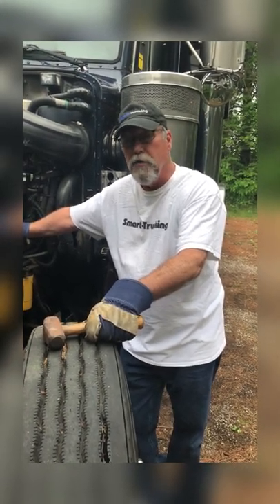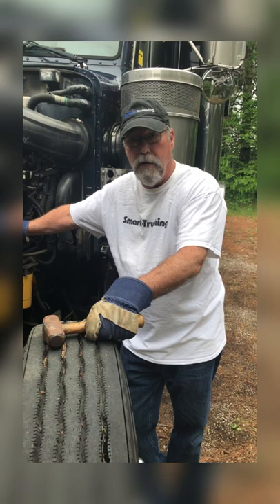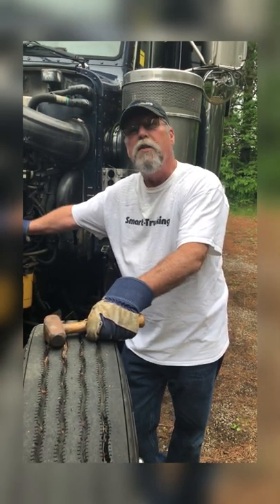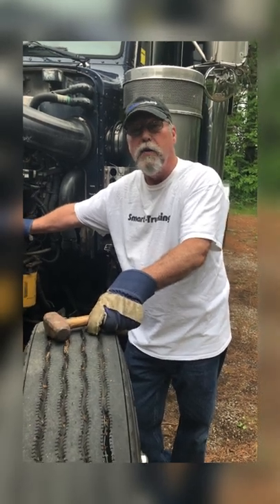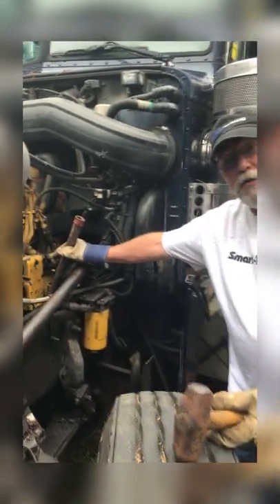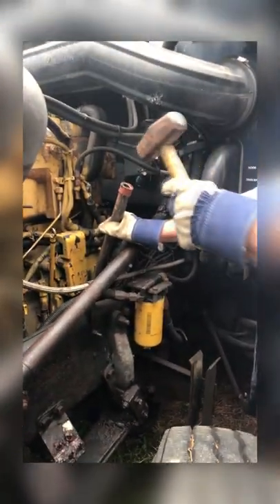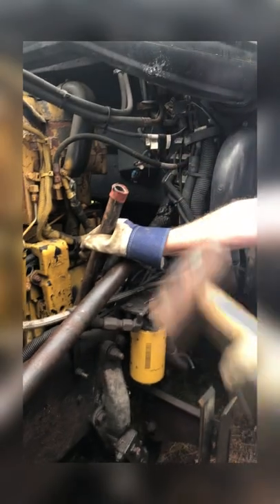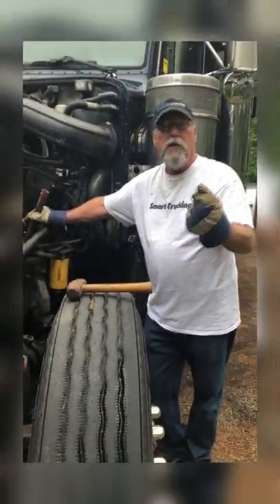Kickstart Your Starter - Trucker Hack Tip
When your starter gives you trouble, there is a quick tip for getting it going again. Dave gives a tip for getting your starter to go when it's giving your trouble.

LOVE SMART TRUCKING AND WANT MORE CONTENT?
HERE'S HOW!

→ LET’S CONNECT!

Song:  Atlanta